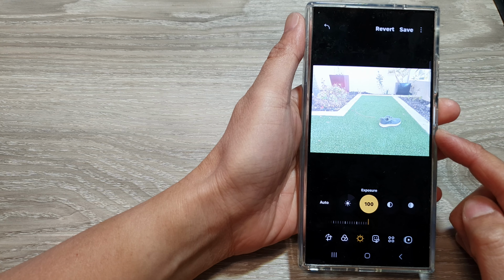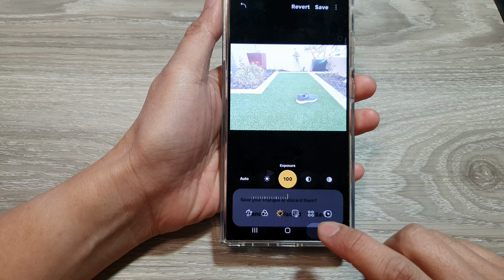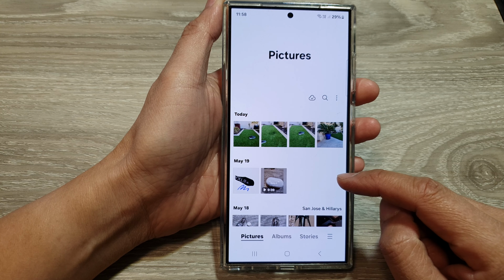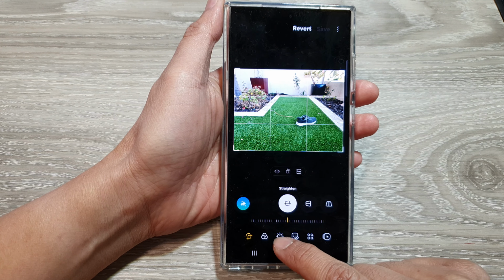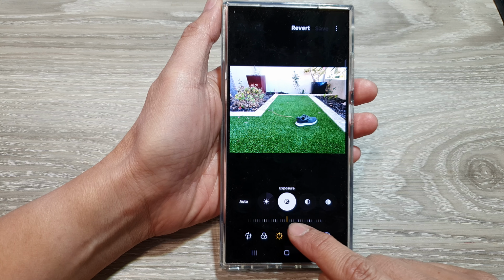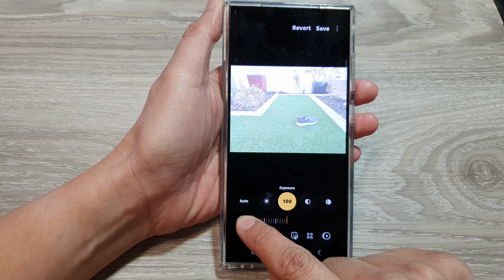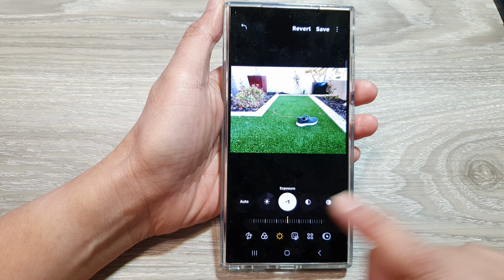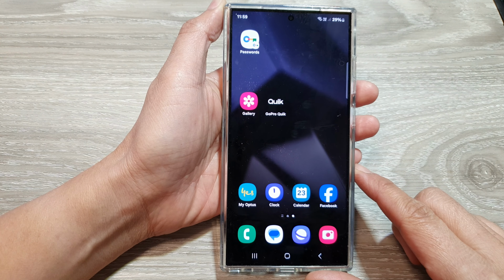How to Adjust Photo Exposure on Samsung Galaxy S24/S24+/Ultra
Discover how to easily increase or decrease exposure in your photos using the Samsung Galaxy S24, S24+, or S24 Ultra. In this comprehensive tutorial, we walk you through the steps to perfect your photo lighting directly from your smartphone. Whether you're looking to brighten a dark photo or tone down an overly bright image, our guide will help you achieve professional-looking results. Enhance your mobile photography skills and make the most of your Samsung Galaxy S24 series' powerful editing tools. Watch now and master photo exposure adjustments like a pro!